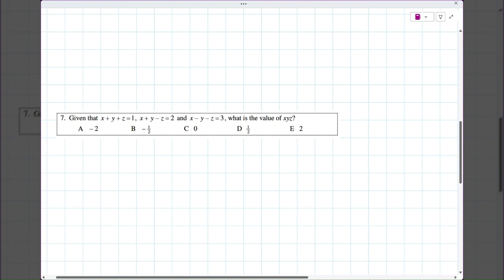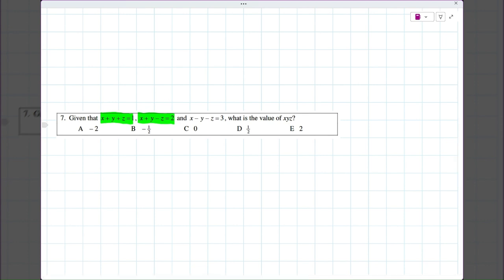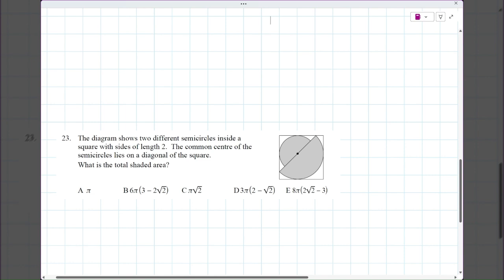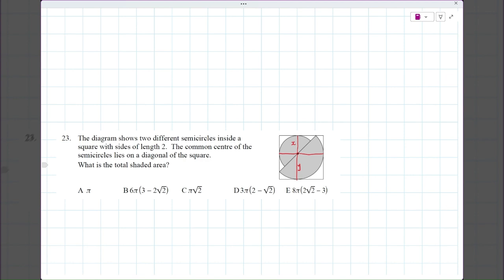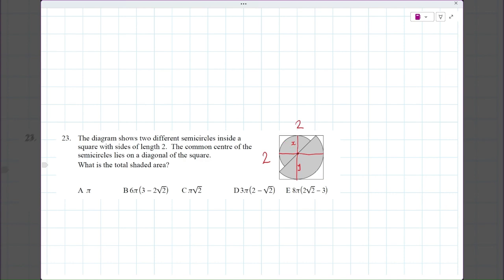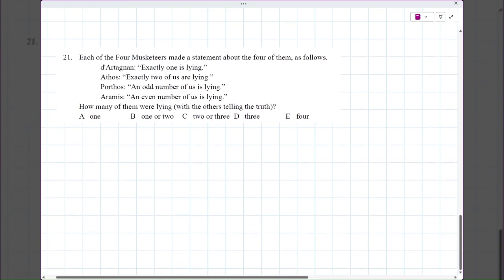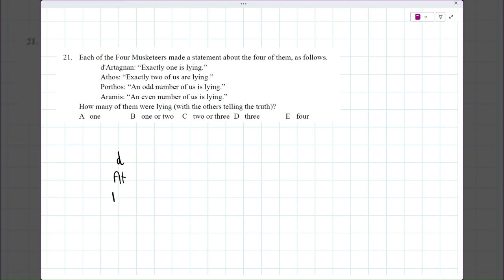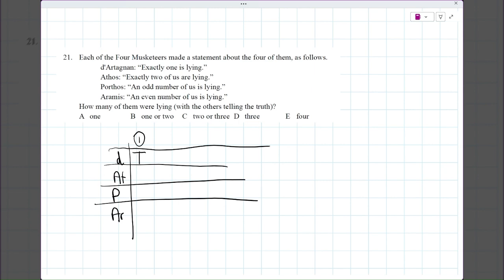TMUA day 27 Hints